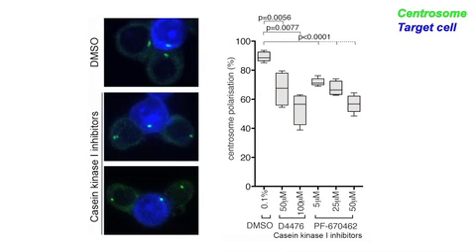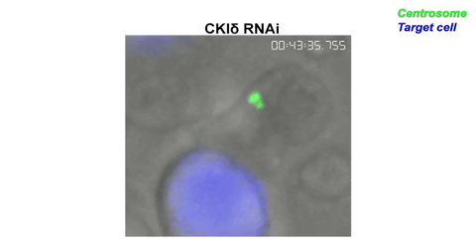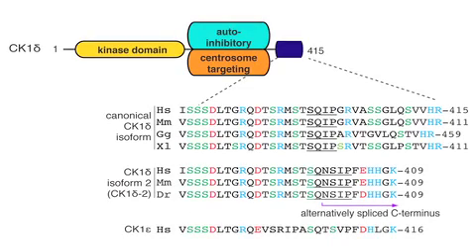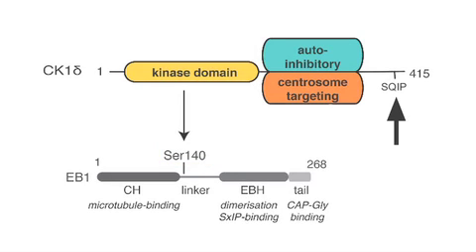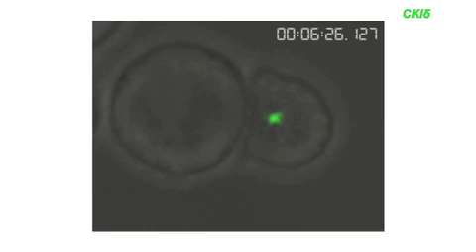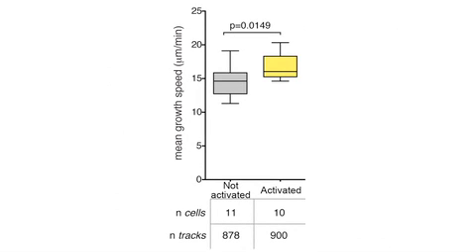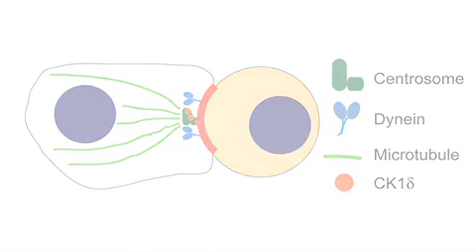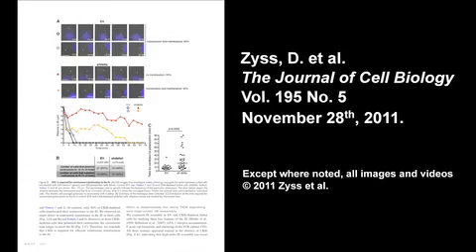biosights: November 28, 2011 - CKIδ Decentralizes the Centrosome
When a T cell encounters a target antigen-presenting cell, the lymphocyte's centrosome relocalizes to a specialized contact between the two cells called the immunological synapse. Zyss et al. reveal that casein kinase Iδ helps to reposition the centrosome in activated T cells, perhaps by working with the microtubule plus-end binding protein EB1 to regulate microtubule growth. This biosights episode presents the paper by Zyss et al. from the November 28, 2011, issue of The Journal of Cell Biology and includes an interview with senior author Fanni Gergely (University of Cambridge and Cancer Research UK). Produced by Caitlin Sedwick and Ben Short.